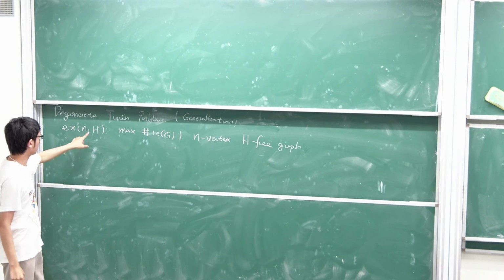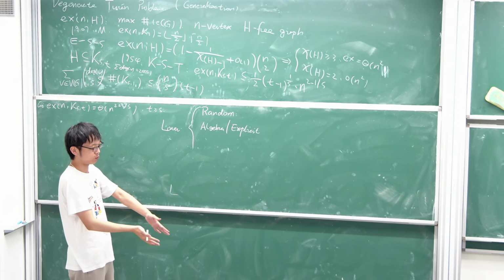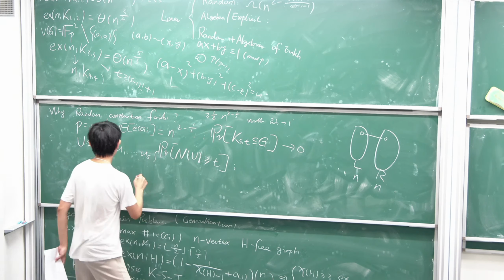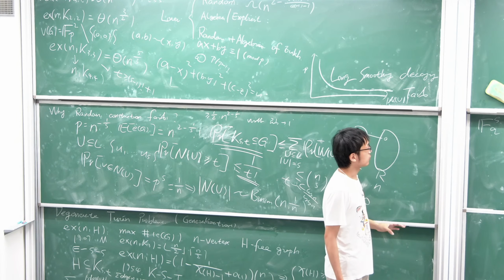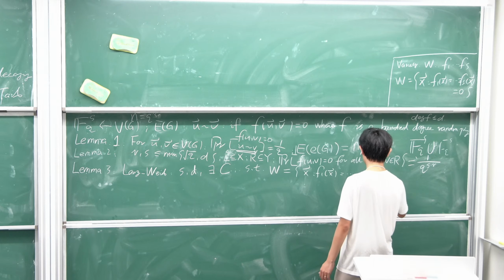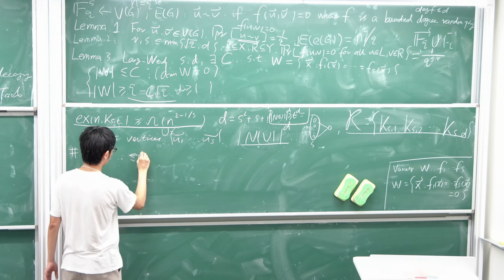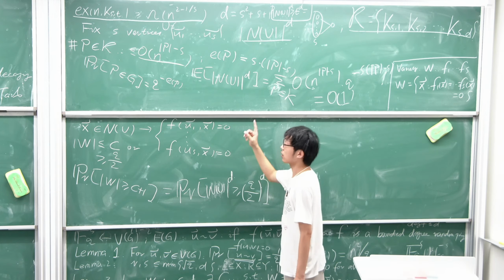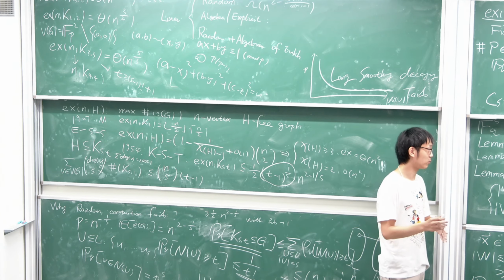2022.10.04, Zixiang Xu (徐子翔), On the degenerate Turán problems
Zixiang Xu (徐子翔), On the degenerate Turán problems
October 04 2022, Tuesday @ 4:30 PM ~ 5:30 PM

Speaker

Zixiang Xu (徐子翔)
IBS Extremal Combinatorics and Probability Group

For a graph $F$, the Turán number is the maximum number of edges in an $n$-vertex simple graph not containing $F$. The celebrated Erdős-Stone-Simonovits Theorem gives that \[ \text{ex}(n,F)=\bigg(1-\frac{1}{\chi(F)-1}+o(1)\bigg)\binom{n}{2},\] where $\chi(F)$ is the chromatic number of $H$. This theorem asymptotically solves the problem when $\chi(F)\geqslant 3$. In case of bipartite graphs $F$, not even the order of magnitude is known in general. In this talk, I will introduce some recent progress on Turán numbers of bipartite graphs and related generalizations and discuss several methods developed in recent years. Finally, I will introduce some interesting open problems on this topic.